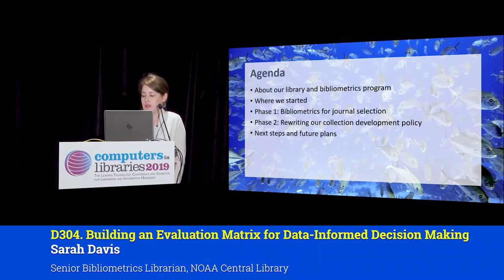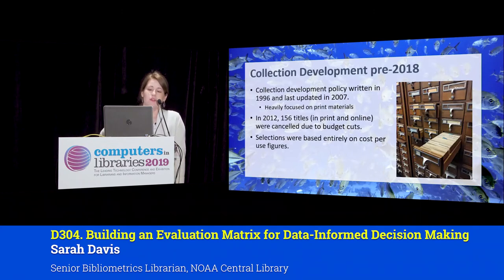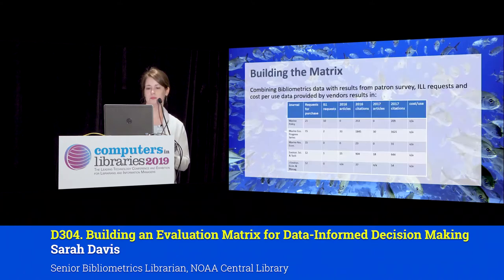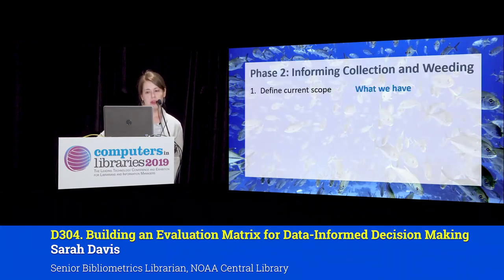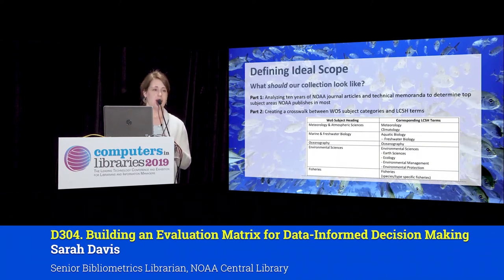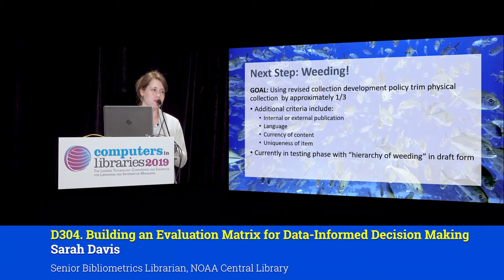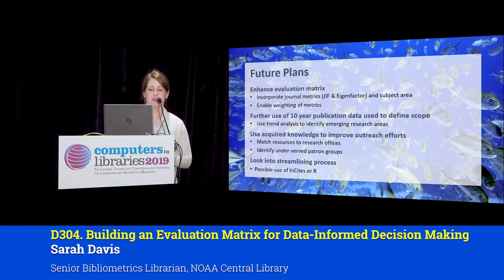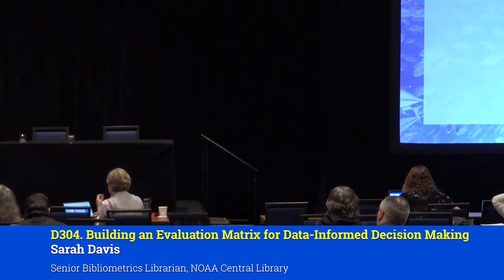D304. Evaluation Matrix: Bibliometrics For Collection Development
Sarah Davis, Senior Bibliometrics Librarian, NOAA Central Library